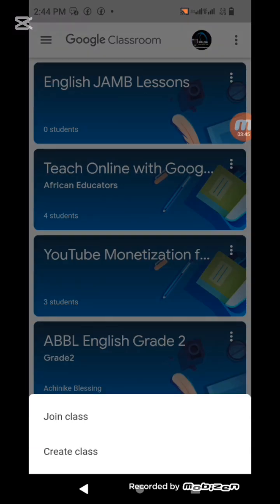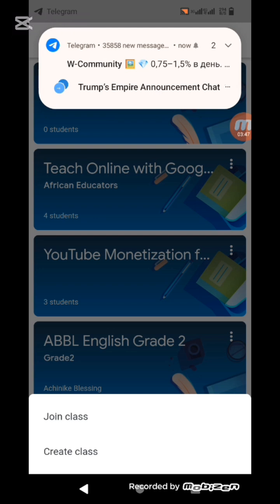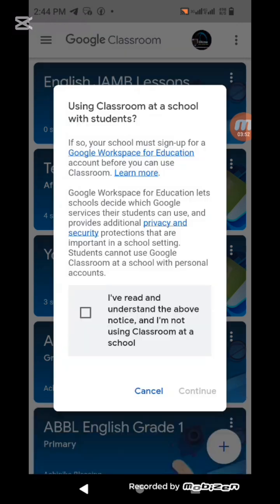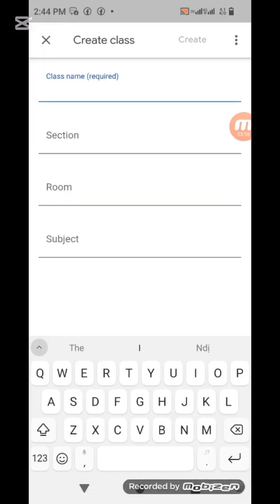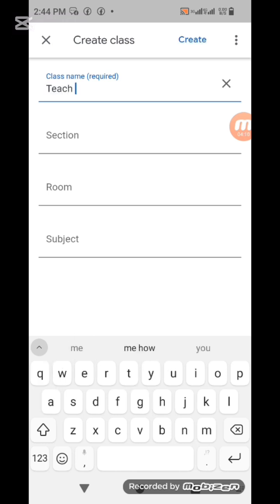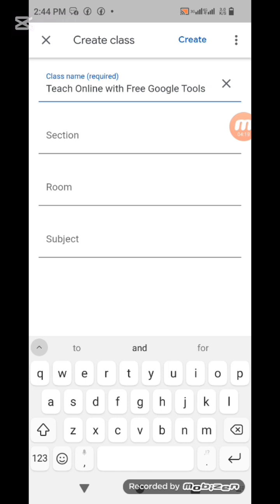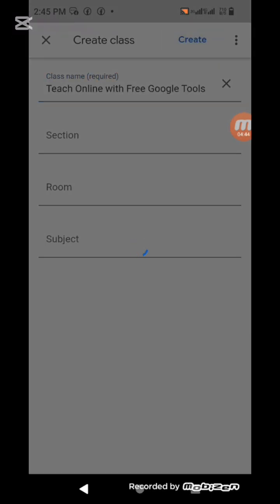TEACH ONLINE: Launch Your First Class on Google Classroom (Beginner Guide) 🚀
Want to start teaching online the smart way? In this quick tutorial, learn how to launch your first class on Google Classroom step-by-step—even if you're a complete beginner!

Discover how to: ✅ Create your class in minutes
✅ Add and manage students بسهولة
✅ Post assignments and materials
✅ Engage your students effectively online

Whether you're a teacher, tutor, or course creator, Google Classroom is one of the best FREE tools to teach online and organize your lessons professionally.

💡 Start your online teaching journey today and reach students anywhere in the world!

👉 Comment “CLASS” if you're ready to launch your first class!